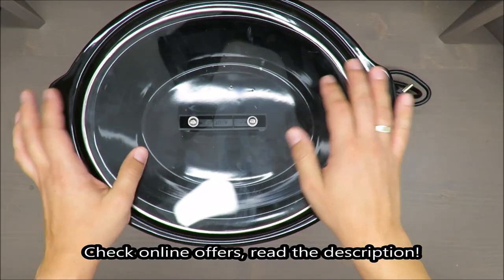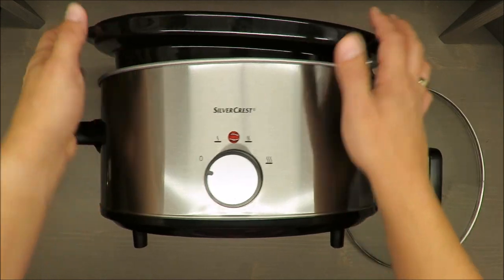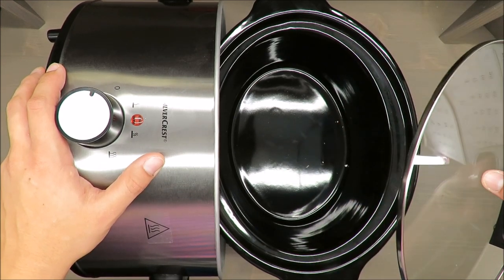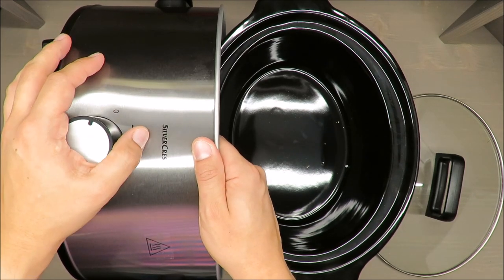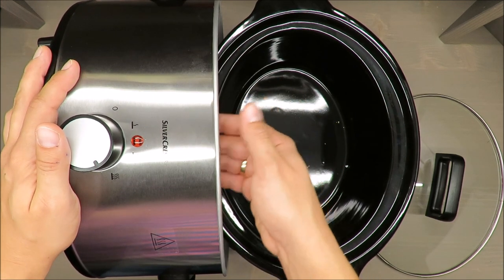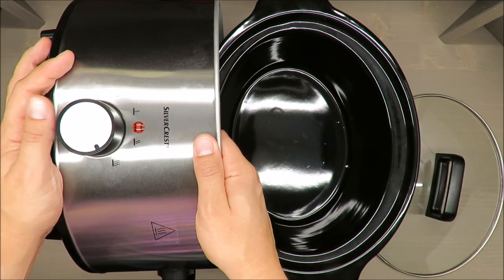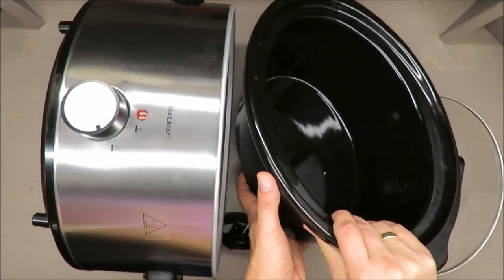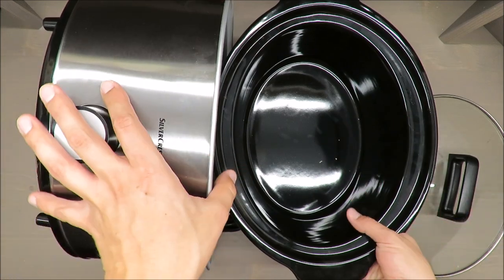SilverCrest Slow Cooker SSC6 320 A1 REVIEW (Lidl 150°C low high 320W)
IAN: 316622

Features
Slow Cooker
Delicious home cooked food without the effort
No overcooking or burning
Removable ceramic pot
2 settings (low/high) and keep warm
Base with stainless steel coating
Glass lid is heat-resistant to 150°C with a cool touch handle